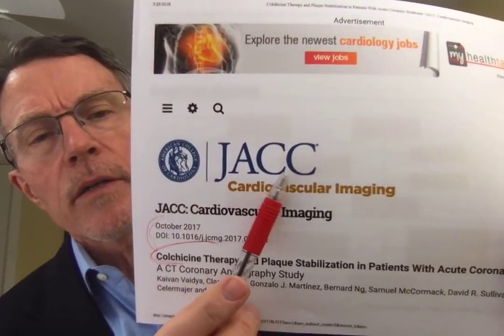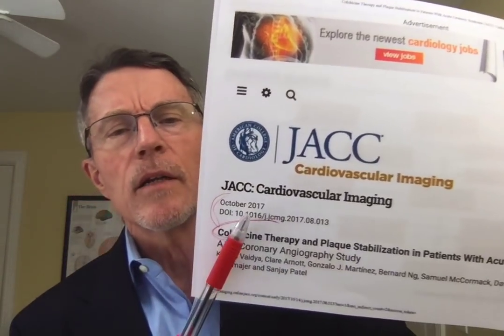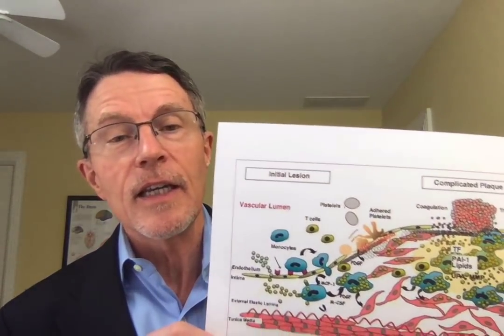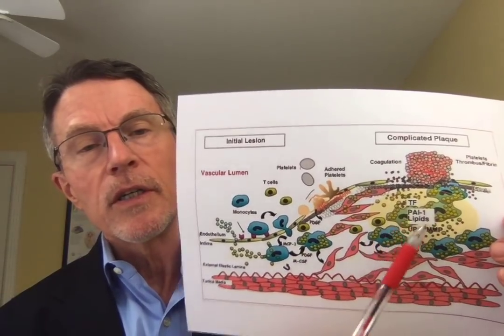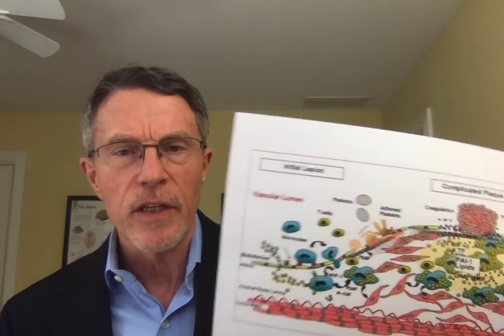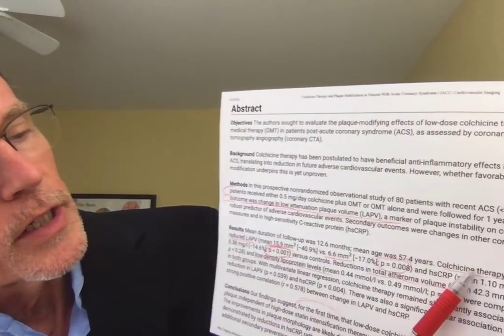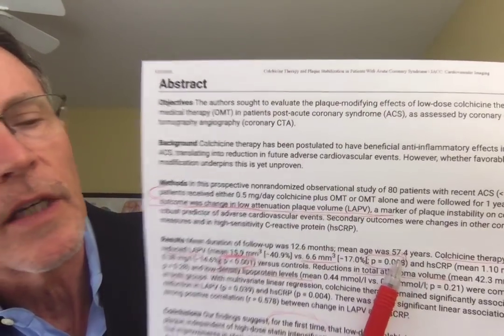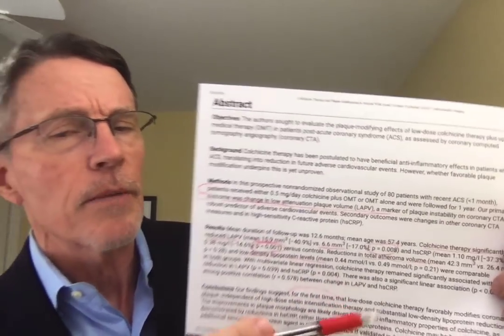Colchicine for Plaque reduction? - FORD BREWER MD MPH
ABOUT THIS VIDEO:
Recent studies like CANTOS have raised the idea that colchicine could decrease plaque inflammation. Colchicine is an old, inexpensive anti-inflammatory medications.

Basically, there are several studies now looking this. One study has shown decrease in plaque volume by LAPV (Low Attentuation Plaque Volume) studies. It's been termed as "intriguing" by experts such as Paul Ridker, MD at Harvard, that has focused on cv inflammation for years. Ridker was the Principle Investigator of the CANTOS trial that was announced in June 2017. The CANTOS trial created excitement and surprise in the global cardiology community, despite the fact that this has been known for over a decade.